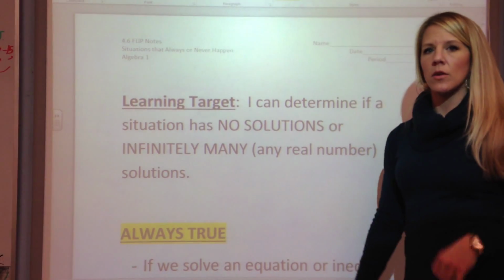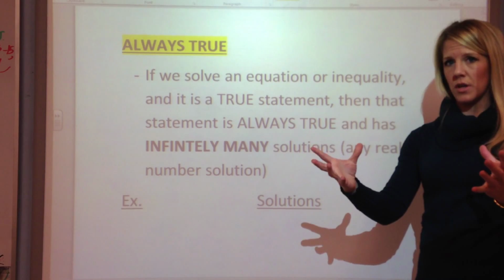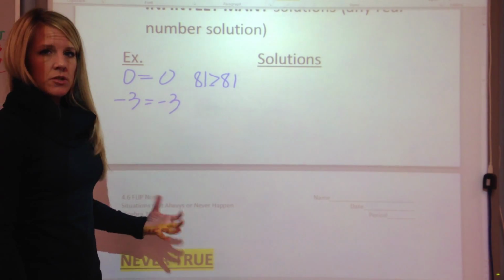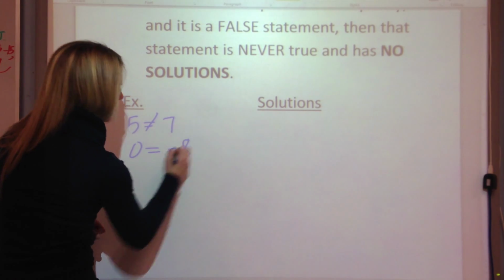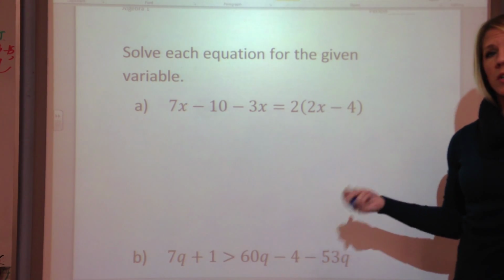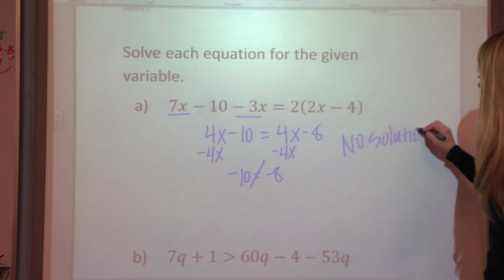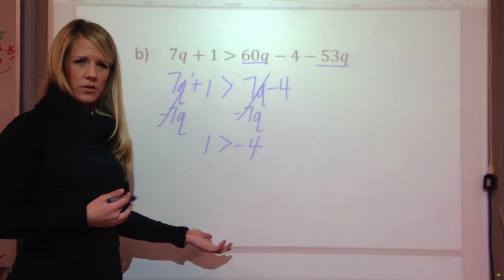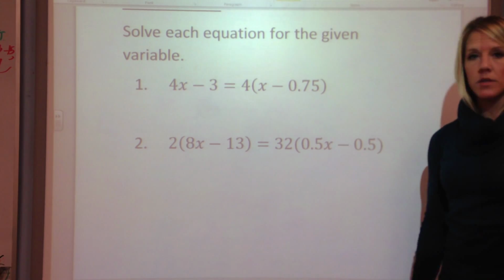Algebra 1 4.6 Video